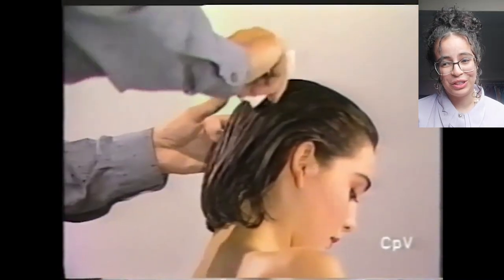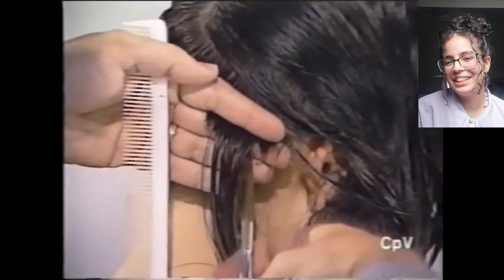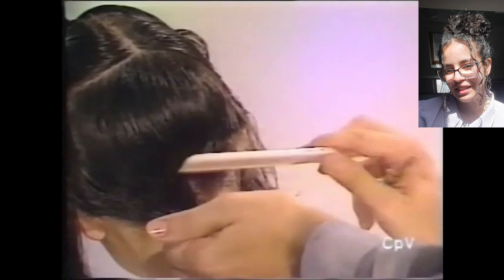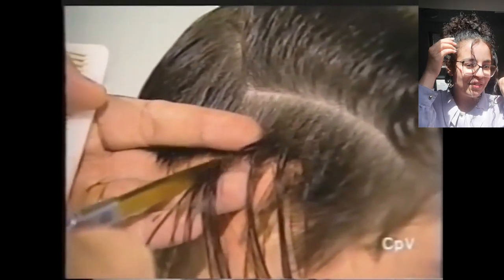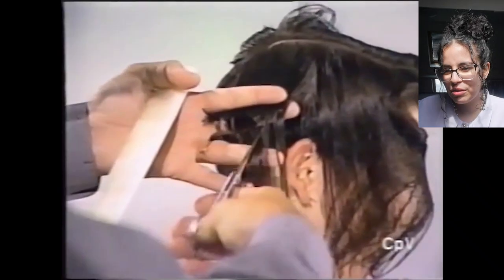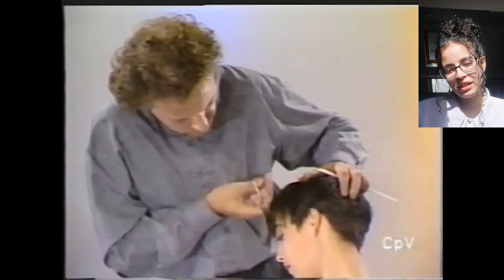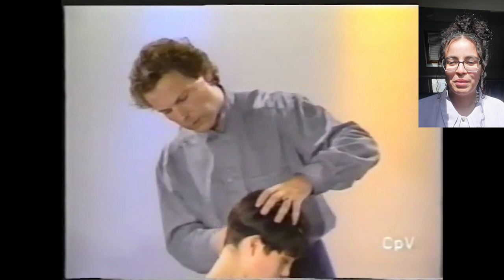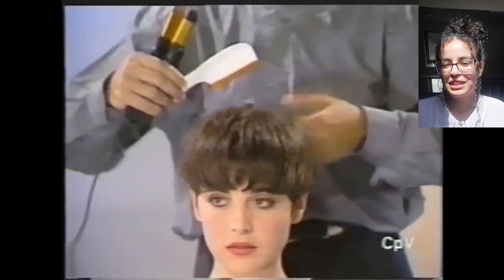Gorgeous model gets a radical makeover!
It was acceptable in the eighties ;-) This beautiful brunette gets a short haircut that is guaranteed to get mixed reactions...